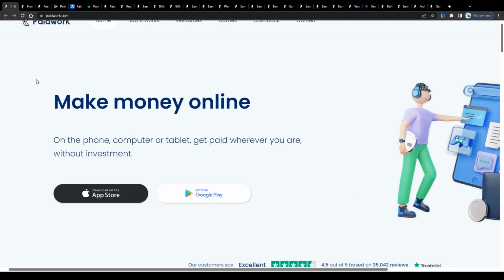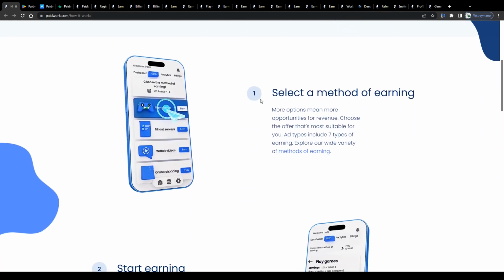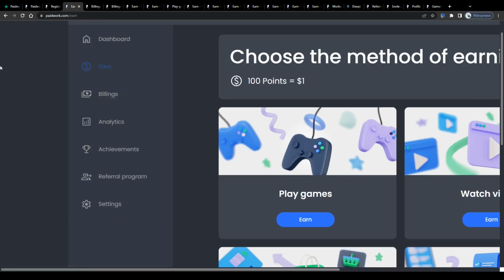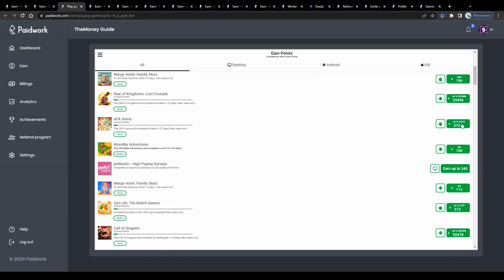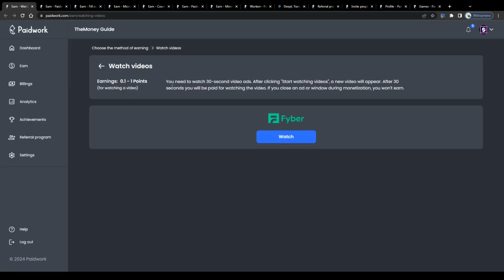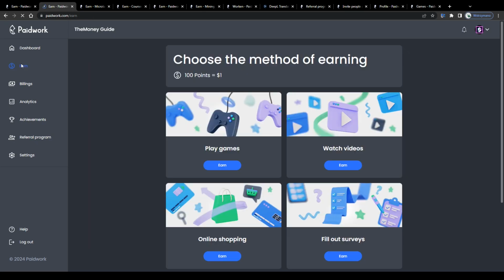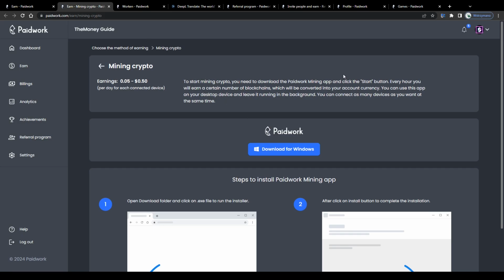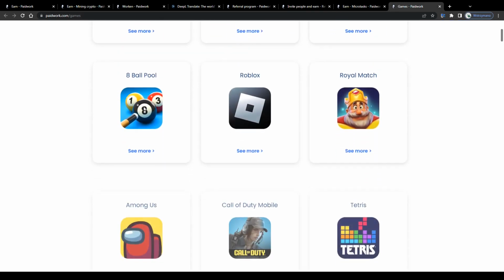How To Make Money With Paid Work For Beginners (NEW METHOD)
In this step by step tutorial I am going to show you how to make money online with the Paid Work application  in 2024.

Paidwork is a so called GPT app, which stands for "get paid to", and that allows users to earn money with vearious work from jobe and micro tasks such as completing surveys, doing oddrs or playing mobile games in their spare time.

- VidIQ
- Audacity
- OBS
- Shotcut
- Adobe Illustrator